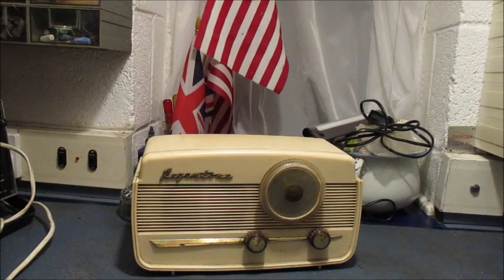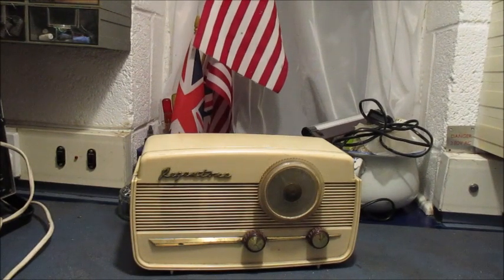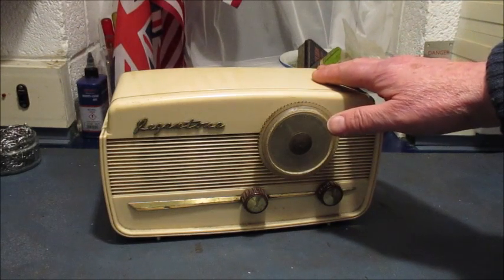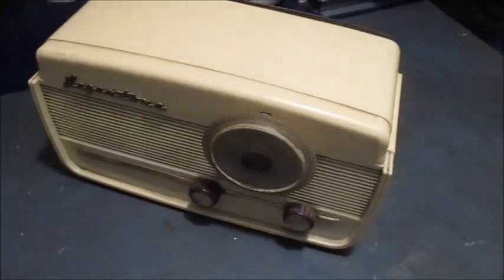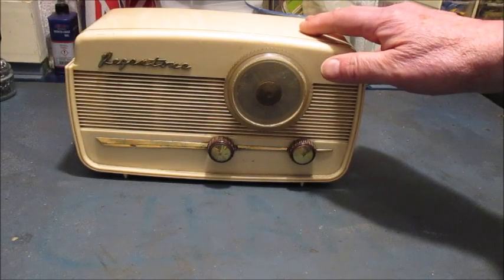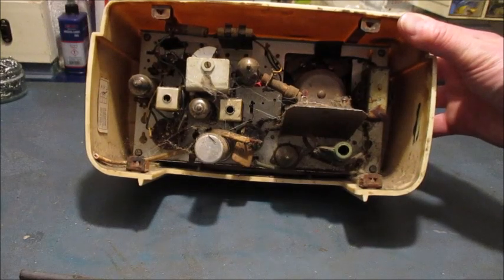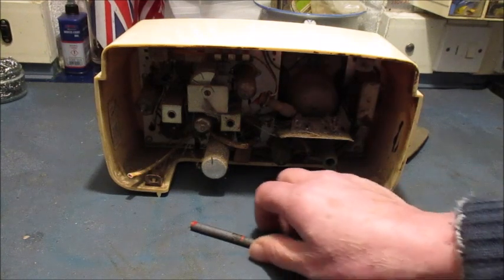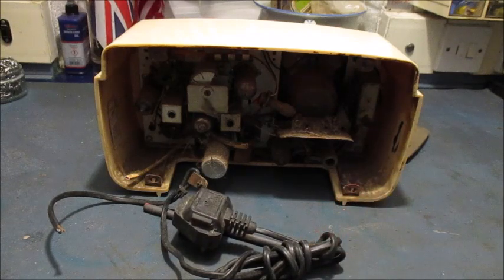Regentone, Model DP2, Radio Repair, Part 1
Costing less than £10 (I can’t remember the exact amount), I felt this Regentone radio had to come home with me.
Quick notice of safety: be aware that Vintage Radios incorporating valves, especially those operating on mains voltage, be they recently restored; restored to an accepted standard several years ago; considered by a qualified service technician to have received attention that is of an unacceptable standard, or unrestored operate at high voltages that are lethal.  Consult a known qualified electrical servicing technician if you are in any doubt: do not take chances.  If you follow along with this Regentone, Model DP2, repair series, you do so at your own risk.